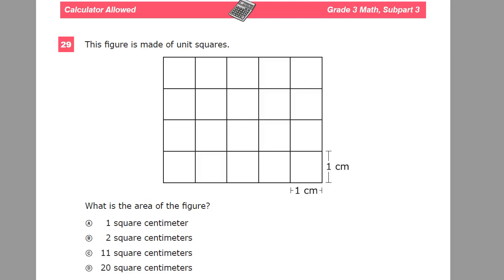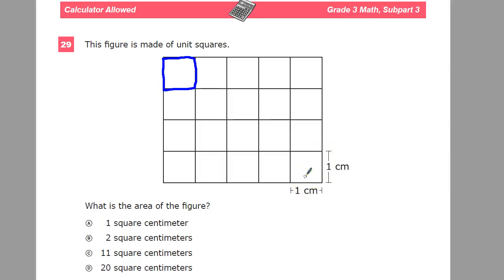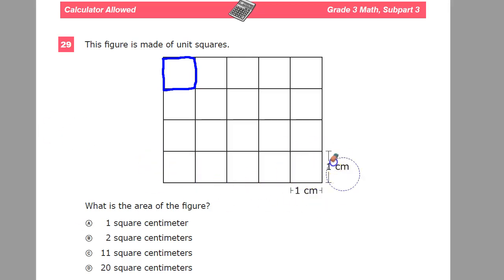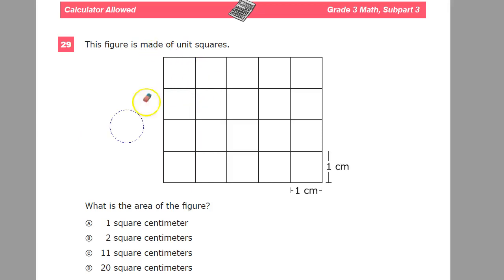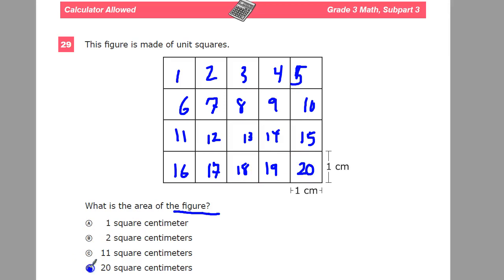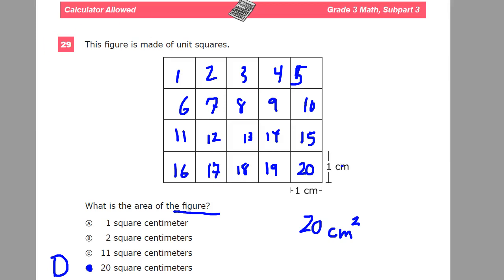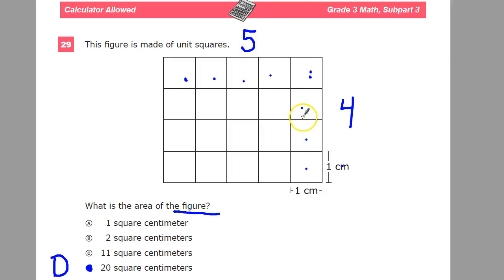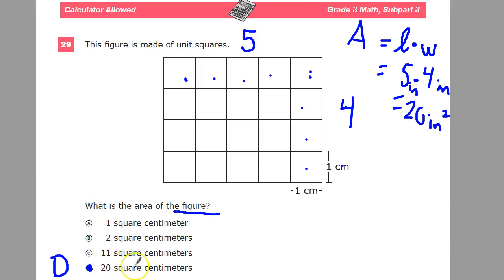Question 29 - Grade 3 Math - TNReady Practice Test